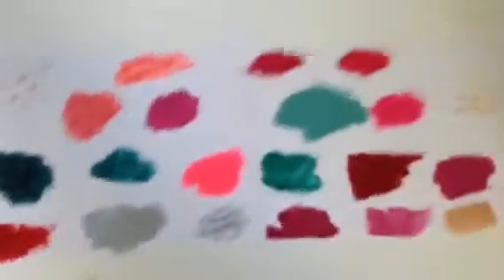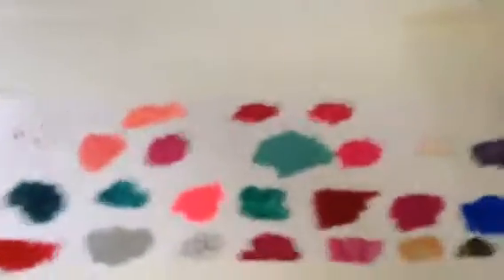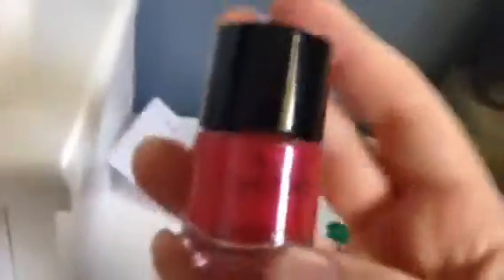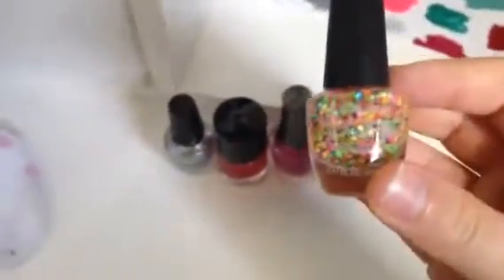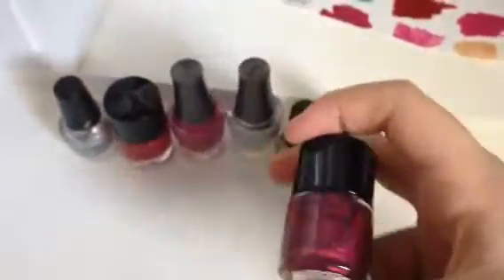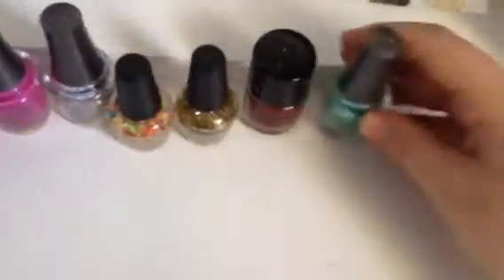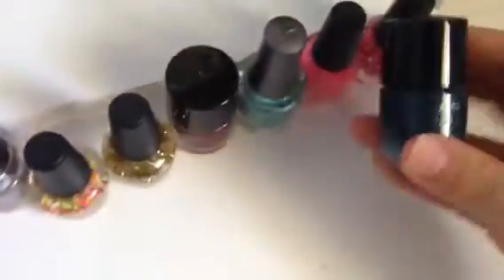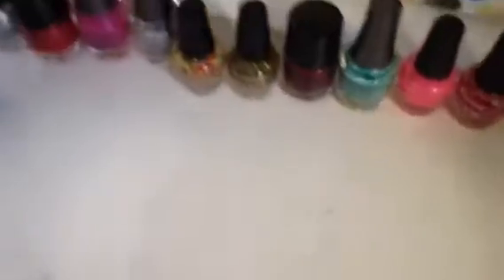All my nail polish part 1